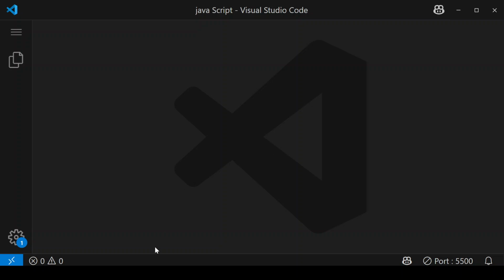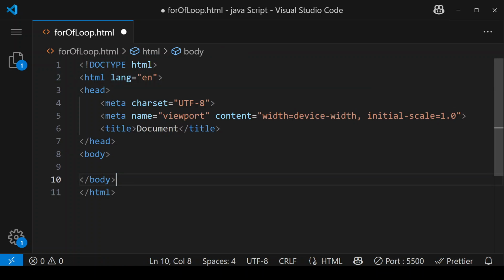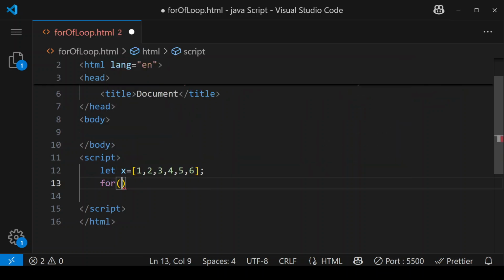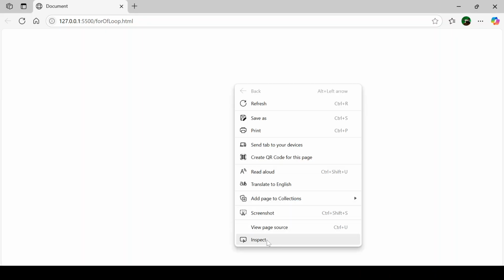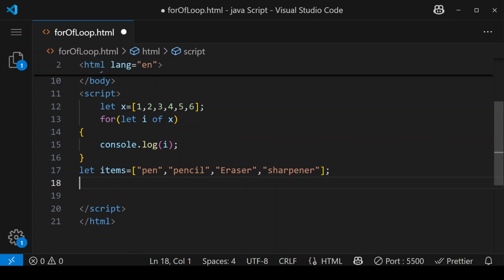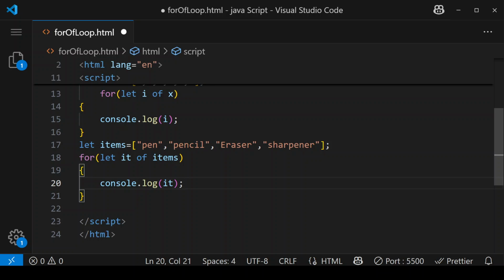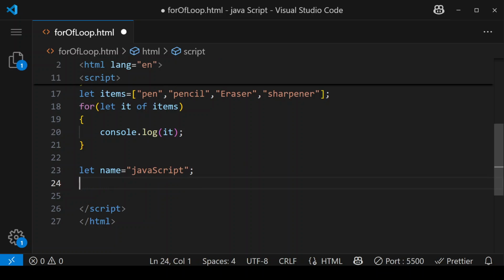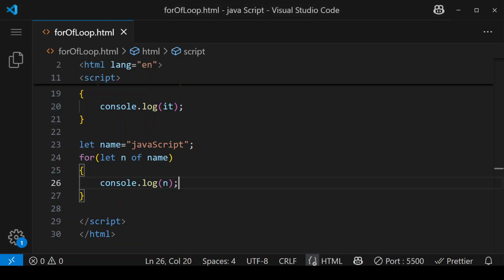for of loop in JavaScript